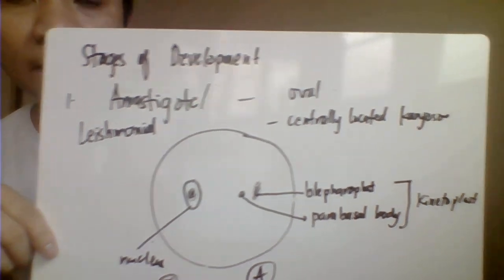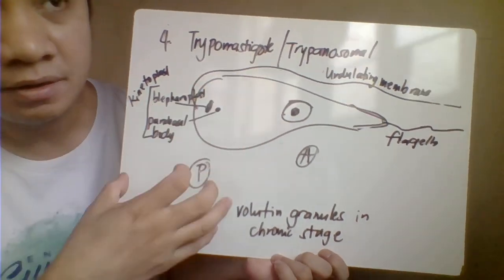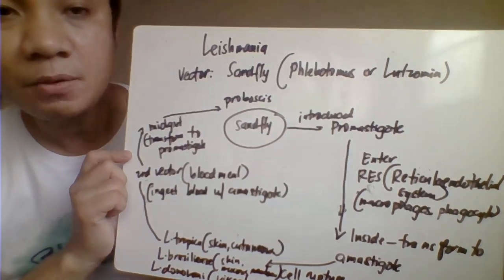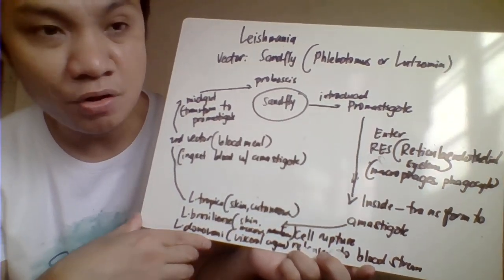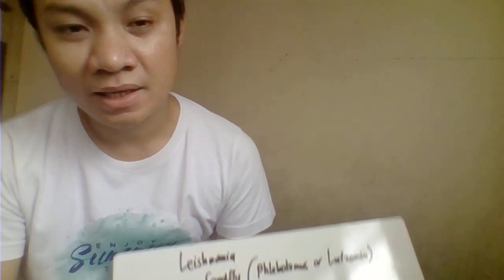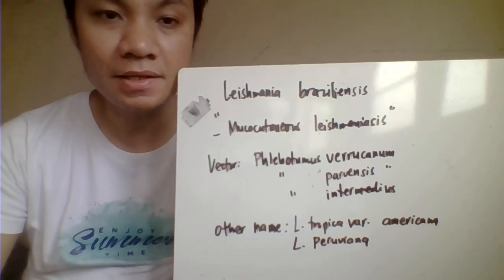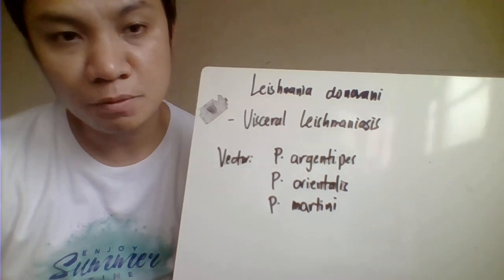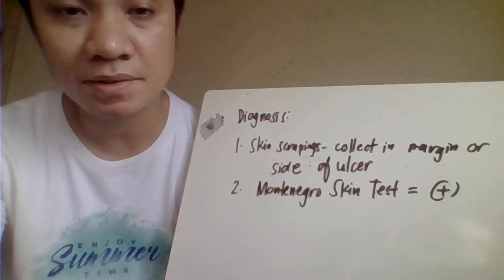HEMOFLAGELLATES PART 1